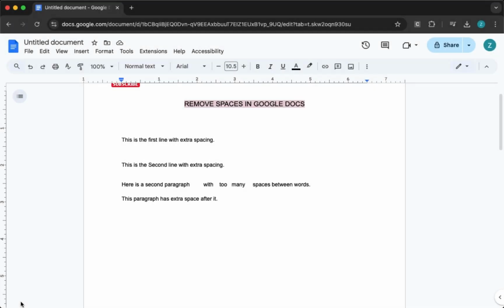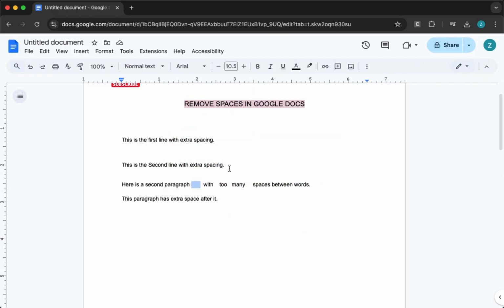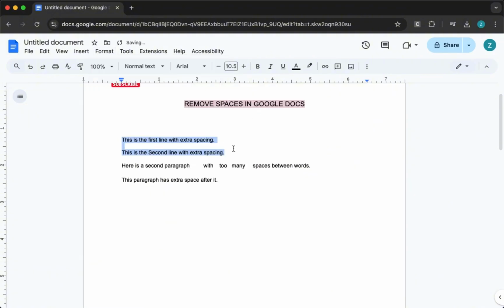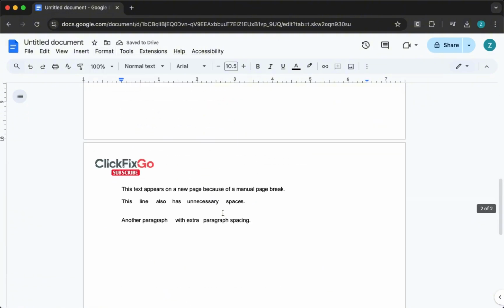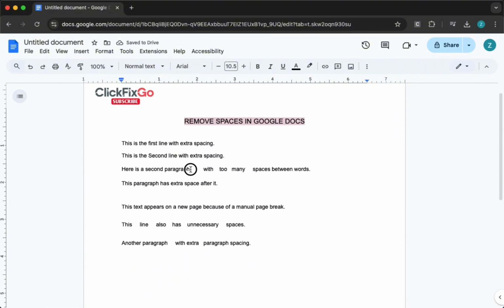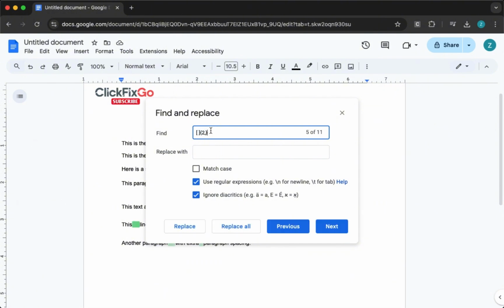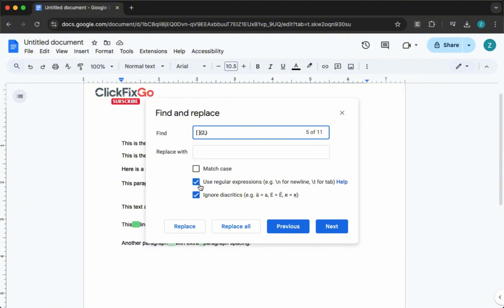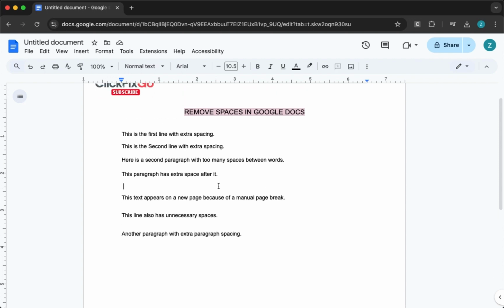How to Remove Extra Spaces in Google Docs | Fix Multiple Spaces Quickly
In this quick tutorial, I’ll show you how to remove extra spaces in Google Docs with a simple and effective method. Whether you’re dealing with double spaces, triple spaces, or even more, this trick will clean up your text in seconds.

Instead of just manually fixing double spaces between words, we’ll use a smart regular expression (regex) Find and Replace feature in Google Docs. This allows you to replace multiple spaces—whether two, three, or more—with just a single space, instantly improving the formatting of your document.

This step-by-step guide will help you:

Fix extra spaces in Google Docs automatically

Replace double spaces between words with one space

Use regex (regular expressions) in Find and Replace

Save time and keep your document clean and professional

By the end of this video, you’ll know exactly how to clean up any document and make your text look polished without spending time manually editing. Perfect for students, professionals, writers, or anyone using Google Docs.